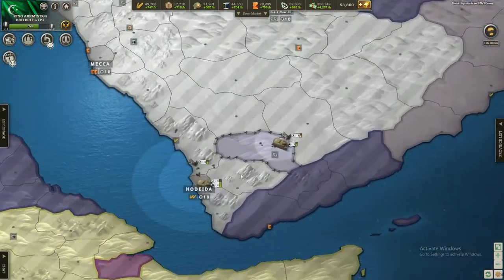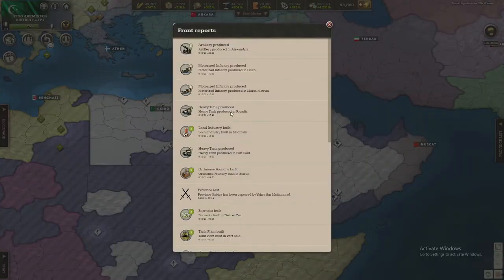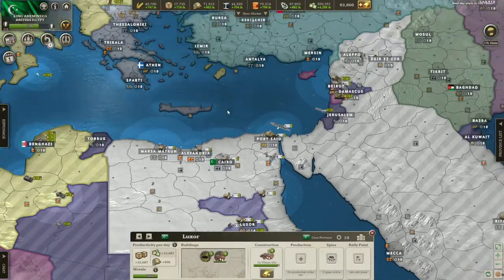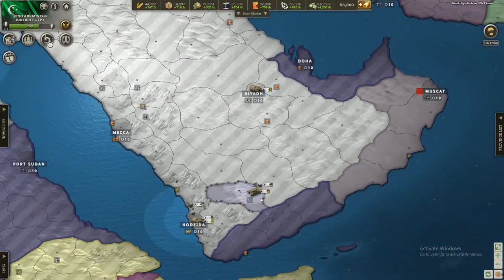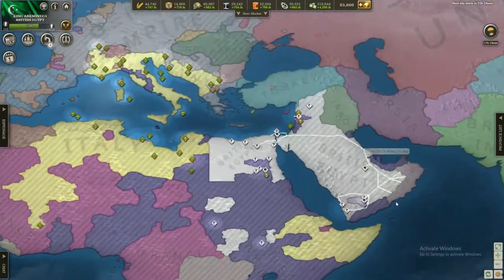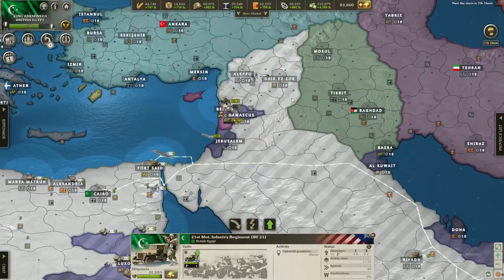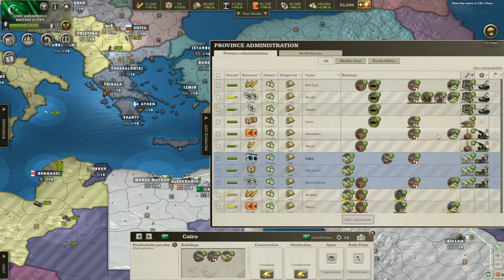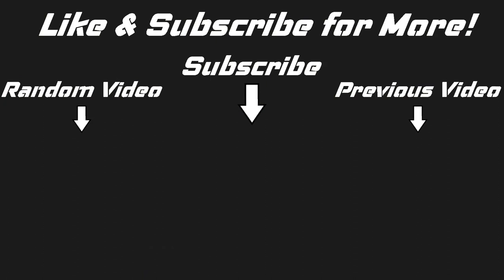The Annexation of Yemen! Call of War Egypt Let's Play Part 12